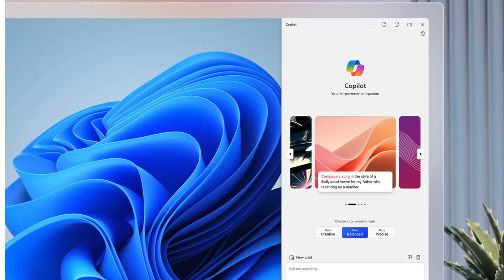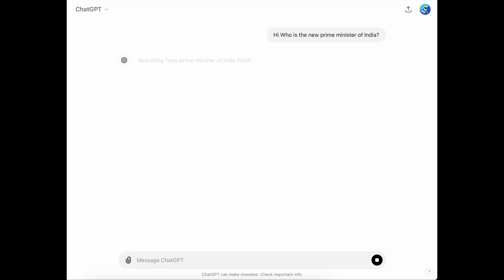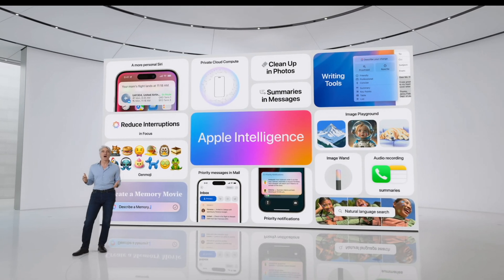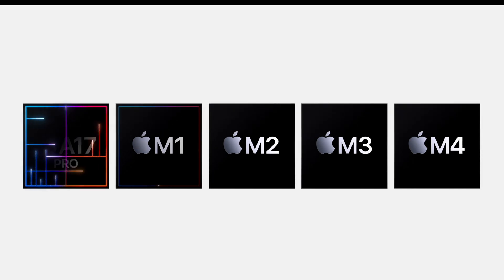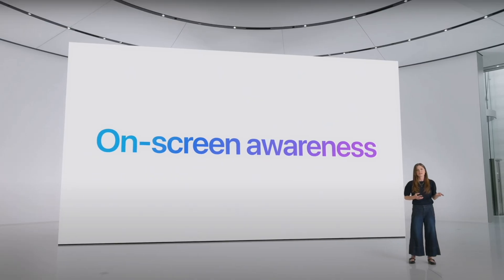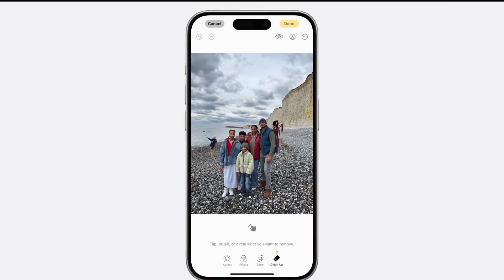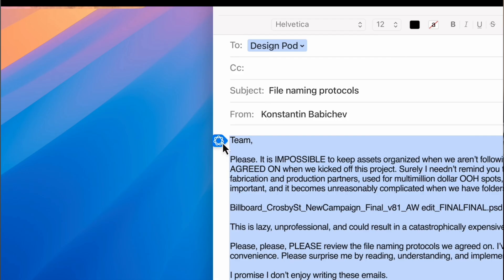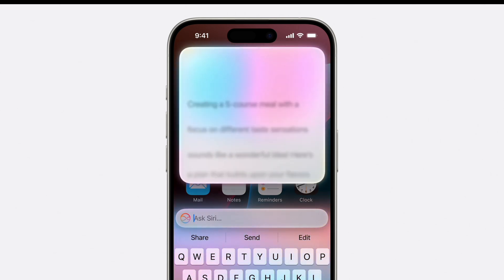What you should know about APPLE INTELLIGENCE in iOS18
Apple announced Apple Intelligence, Apple's AI model for iPhones, iPads and Macs. What is Apple Intelligence? Is it better than ChatGPT? Everything about Apple Intelligence in this video!

Chapters
00:00 Intro
00:26 What is Apple Intelligence?
03:35 Siri Enhancements
06:40 Photo search & Image generation
08:19 Writing tools
10:16 My take on Apple AI

❤ Anjana